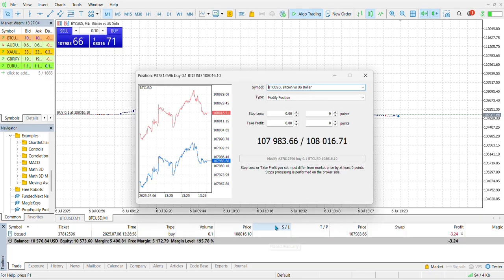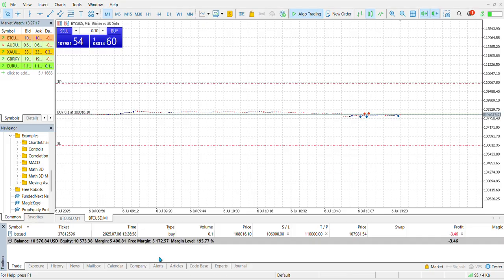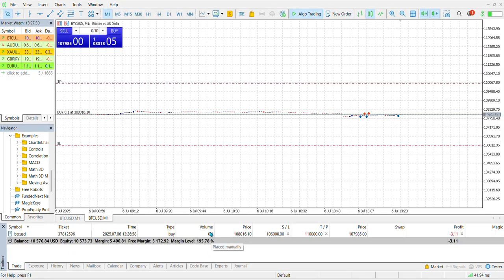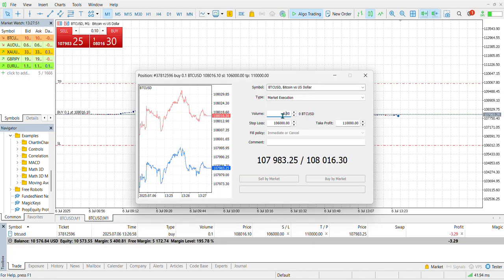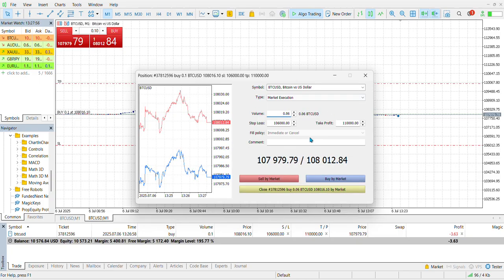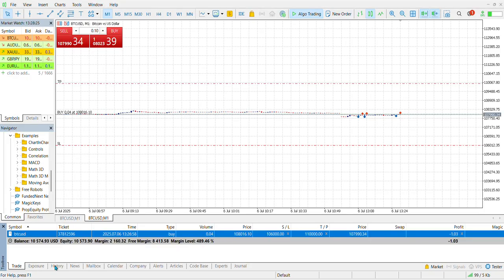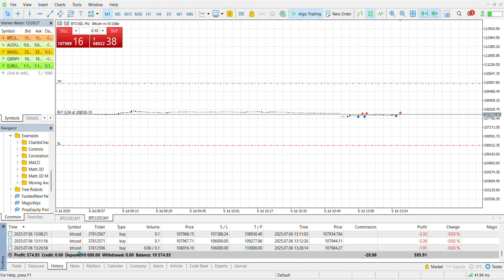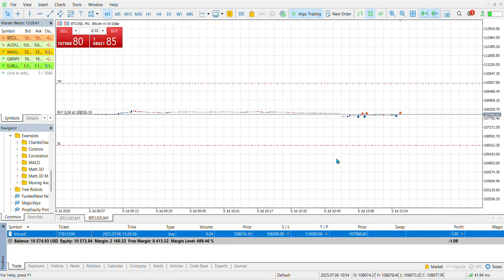How to partially close a position on MT4 and MT5?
Discover how to partially close positions on MT4 and MT5 to secure profits while letting winners run - a key skill all successful traders use!

⚠️ Risk Warning: Trading involves significant loss risk.